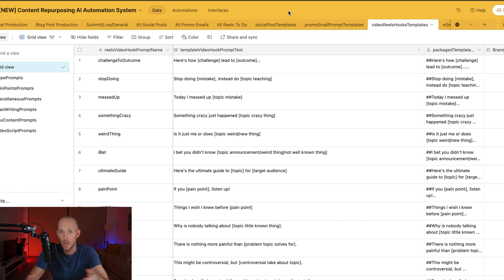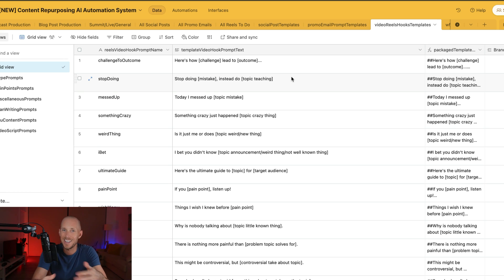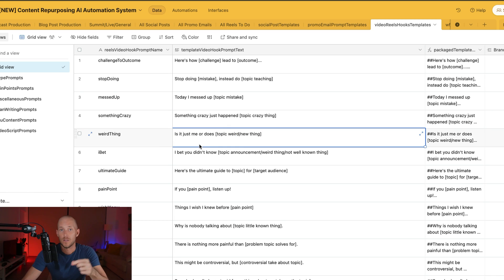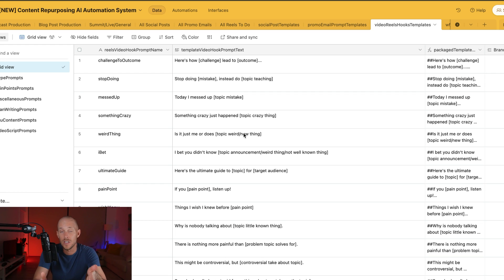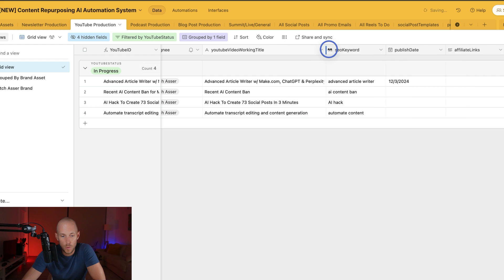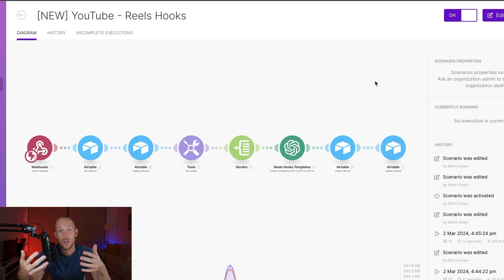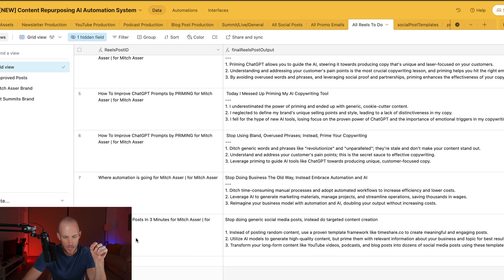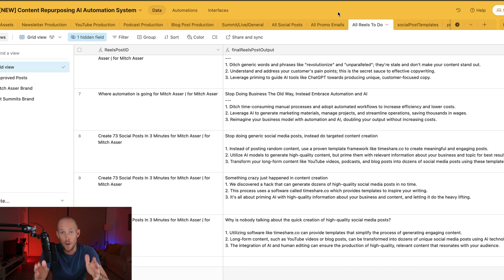18 Reel Hook Templates [Automated]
Dive into our latest video where we break down an insane real hook system that's changing the game for creators! Say goodbye to the headache of brainstorming hooks for your reels, we've got 18 killer templates that will grab your audience's attention and keep them hooked. Plus, we're showing you how to automate the entire process, saving you loads of time and boosting your content's impact.

00:00 - Introduction to Automation
00:29 - Building Dashboards
00:52 - Real Hooks Explained
01:42 - Workflow Automation Teaser
02:00 - Content Production Overview
02:54 - YouTube Planning Example
03:00 - Reels Hook Automation
04:00 - Automation Demonstration
05:00 - Closing Thoughts

Sharing how to use AI in your marketing without compromising the essence of your message. Based on the strategies I've used to generate over 1 million leads.

PLUS... when you sign up you'll get 5+ FREE GPTs you can begin using immediately in your marketing.